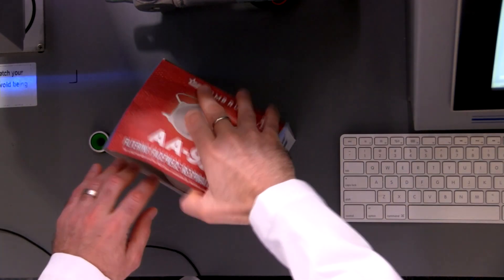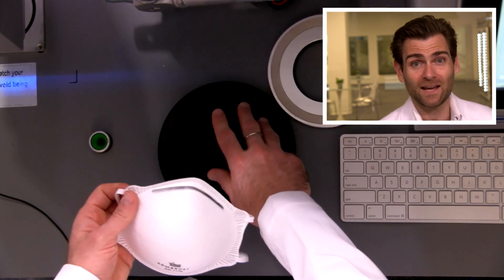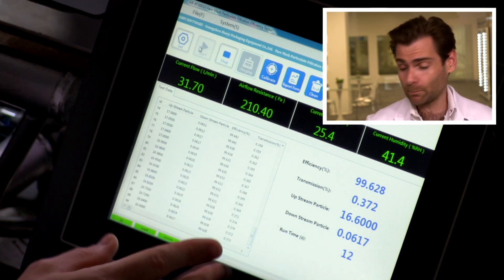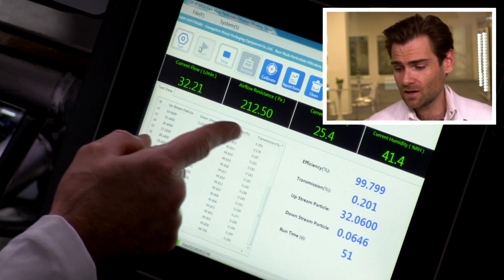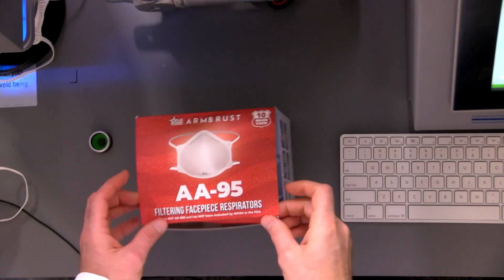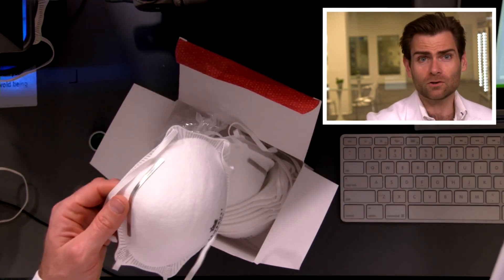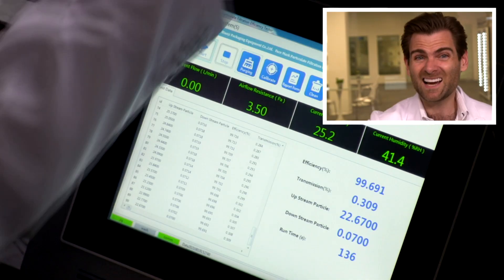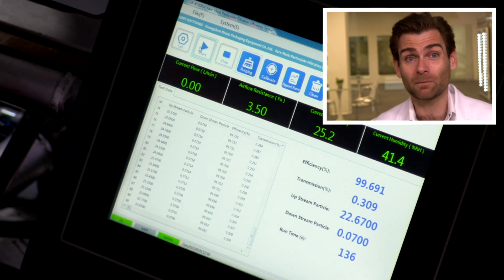The Not N95 (Armbrust FFR 1776 Mask Review)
Armbrust FFR 1776 Mask manufactured by Armbrust Inc.

Lloyd Armbrust
2028 E Ben White Blvd
#240-9116